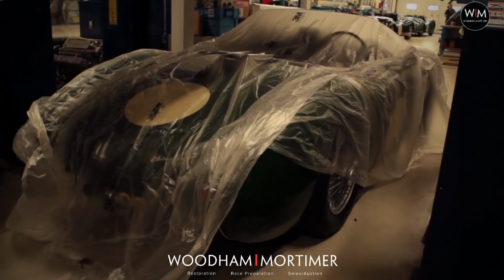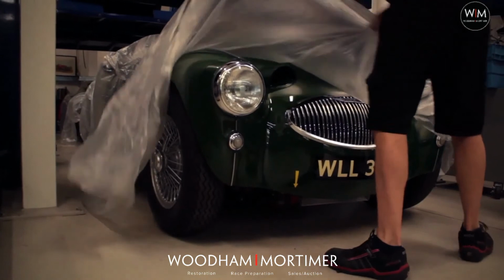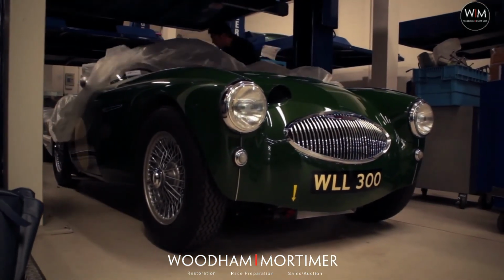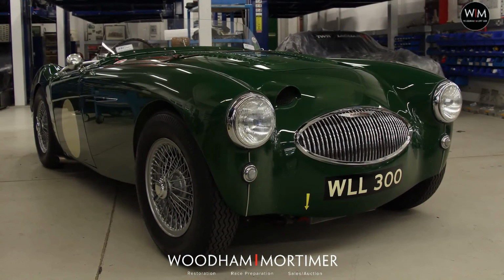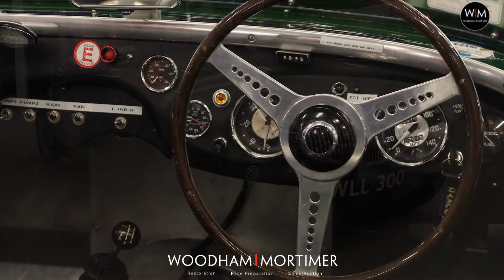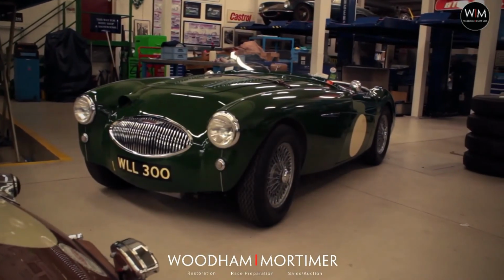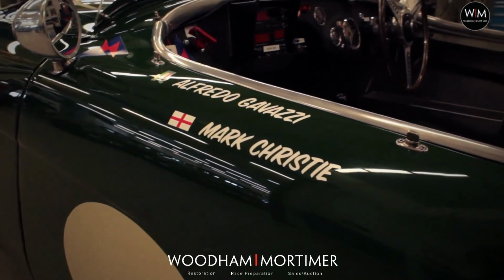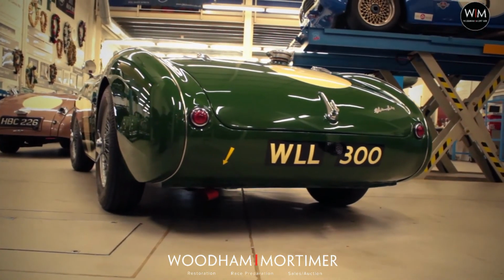Works Austin Healey 100s prepared for Mille Miglia 2014 | Woodham Mortimer (formerly JD Classics)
Works Austin Healey 100s prepared by Woodham Mortimer (formerly JD Classics) for Mille Miglia 2014